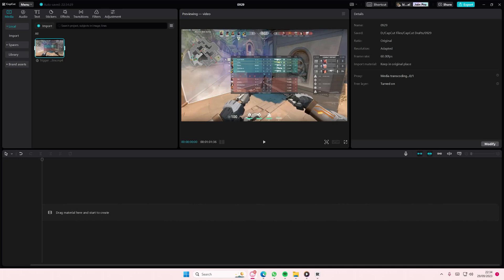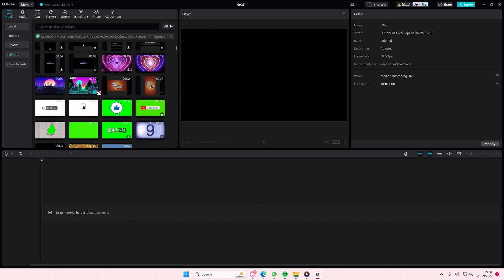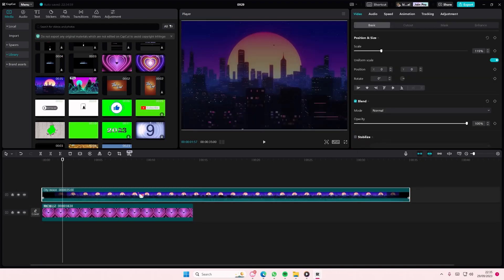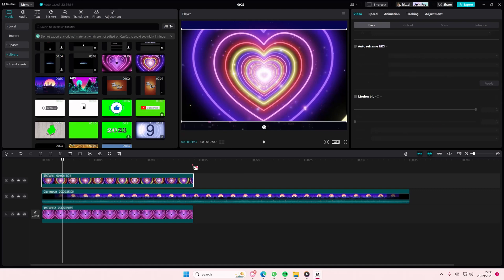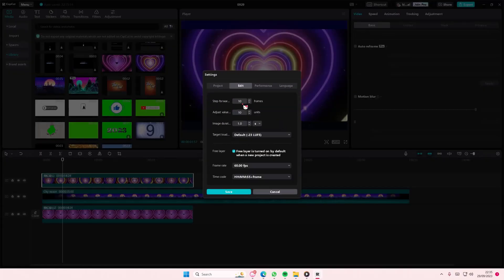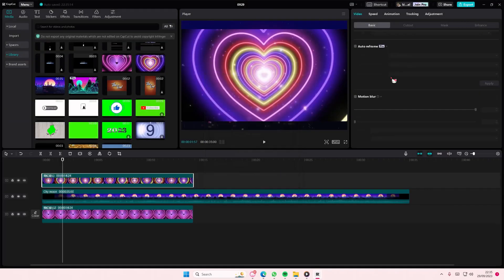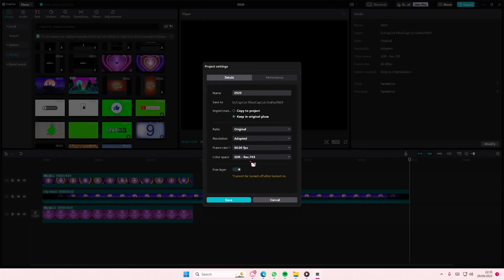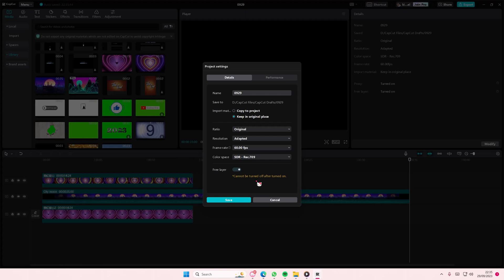How You Can Order Layers Easily On The CapCut PC App By Modifying And Enabling Free Layer?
Order layers on the CapCut PC app by watching this tutorial.